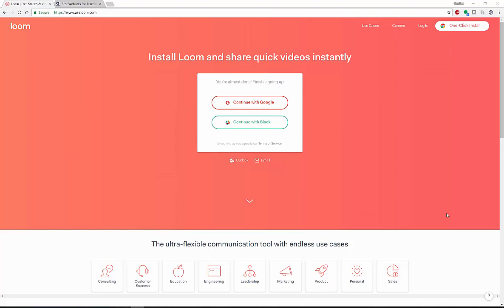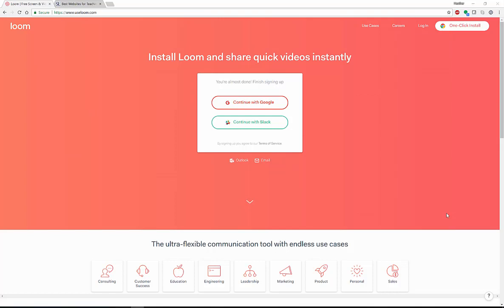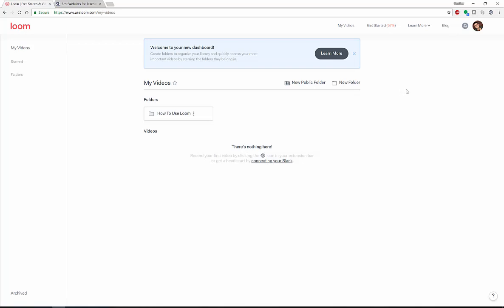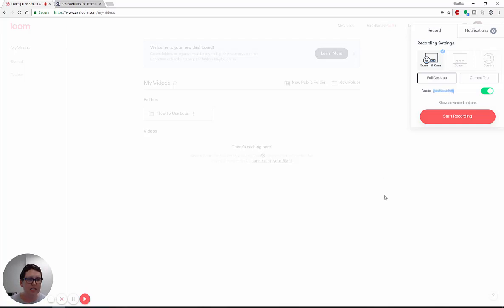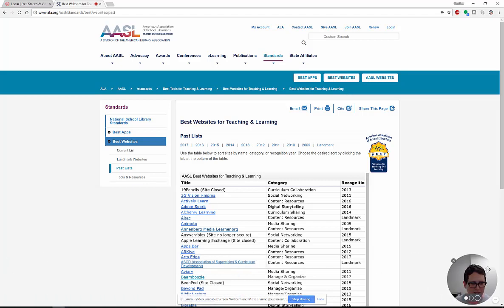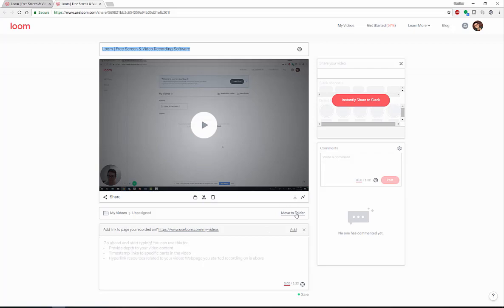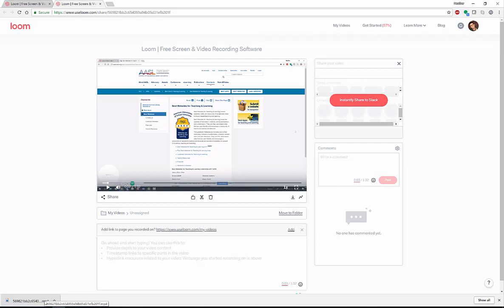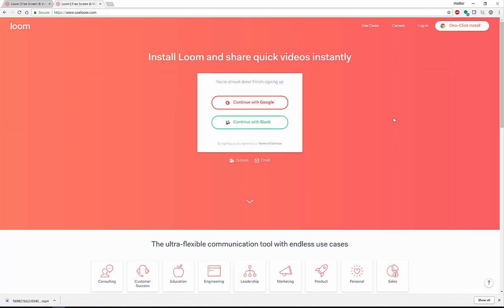Loom: Dynamic Screen Capture Tool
Learn about Loom and all its screen capture functions in this short video.